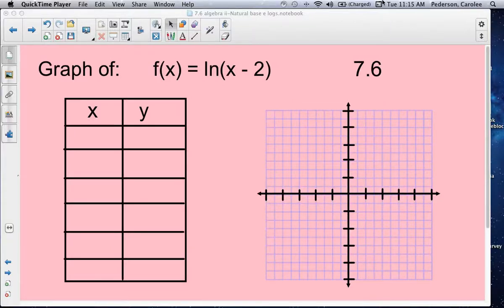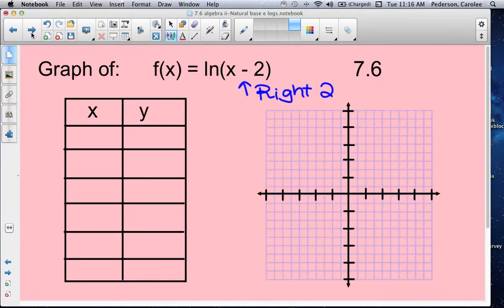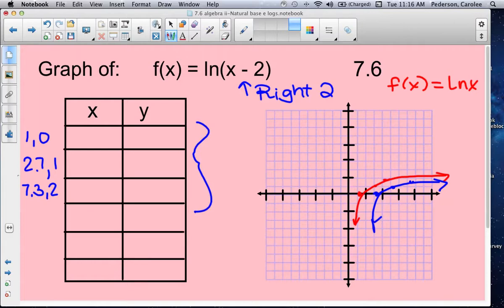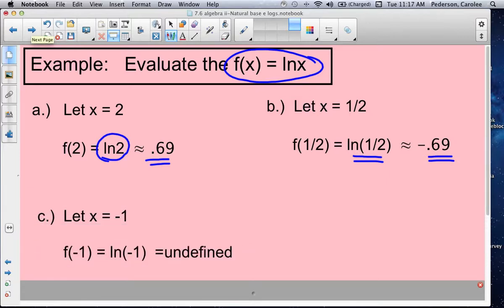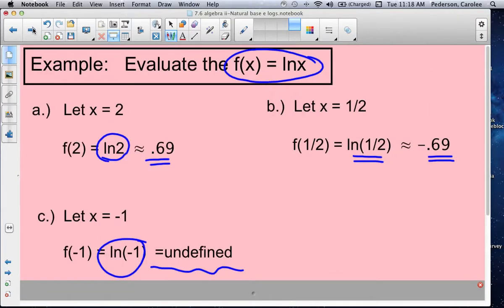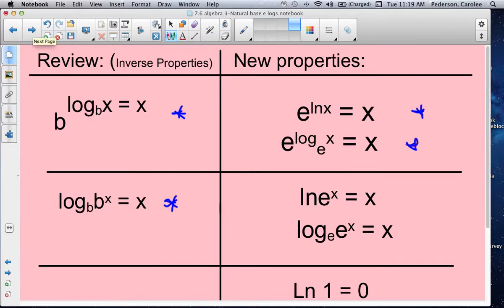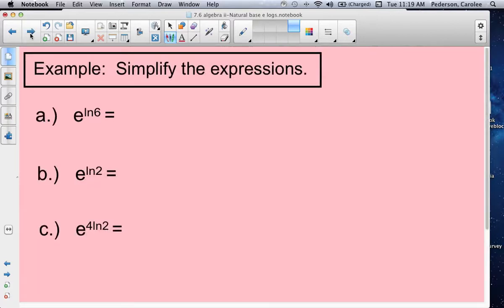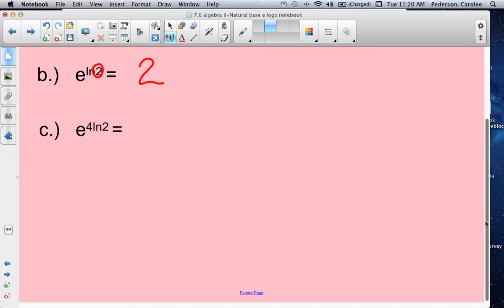7.6 day 1 Part 2 Alg 2